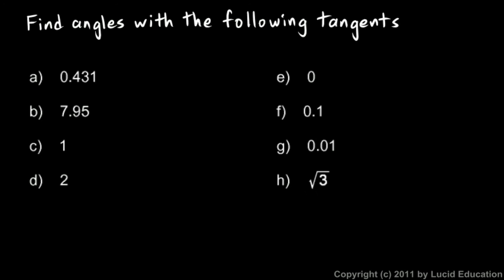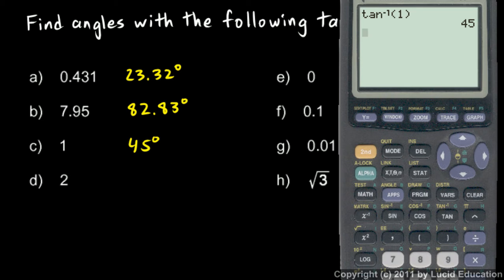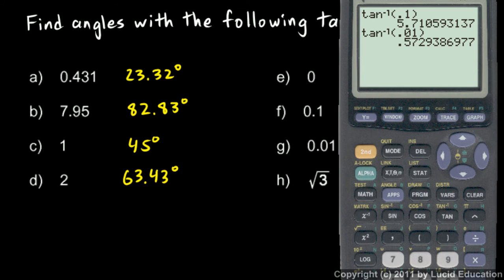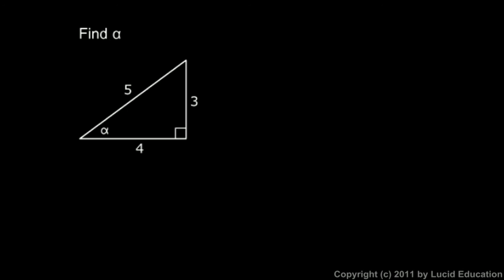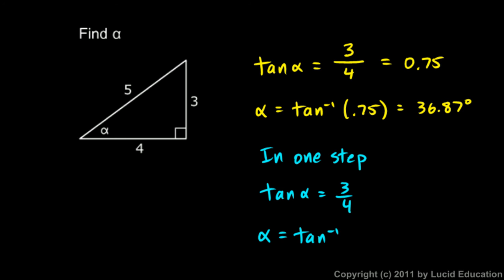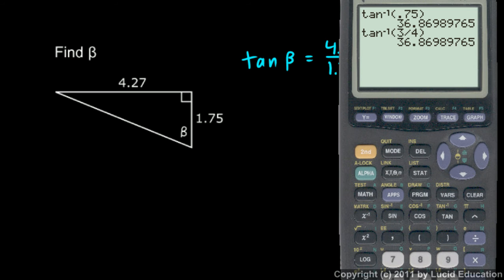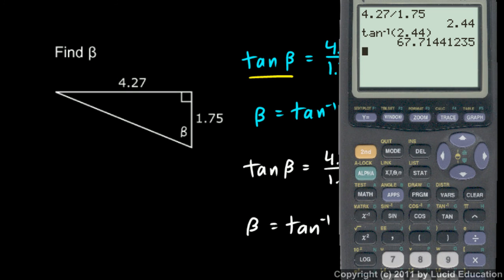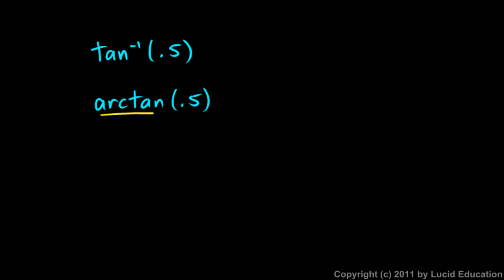Algebra 2 11.03e - Inverse Tangent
Inverse Tangent.  Finding the inverse tangent of various angles on a calculator, and using the inverse tangent to solve some simple problems.  These are trig lessons from the Algebra 2 course by Derek Owens.